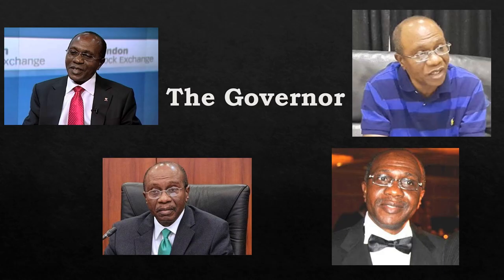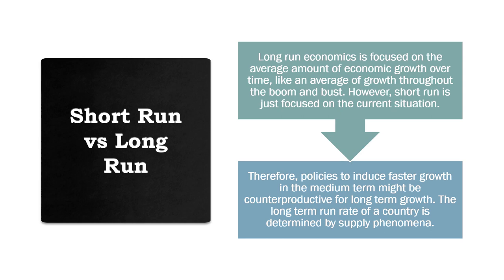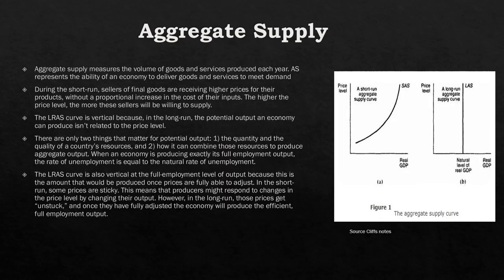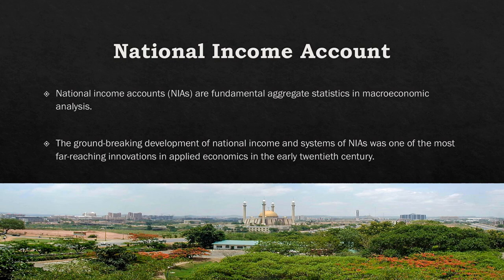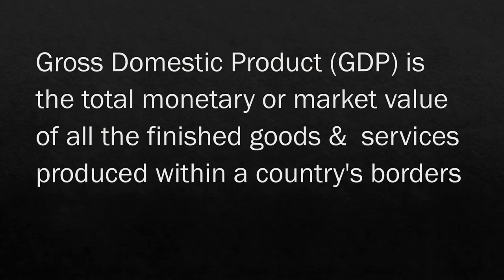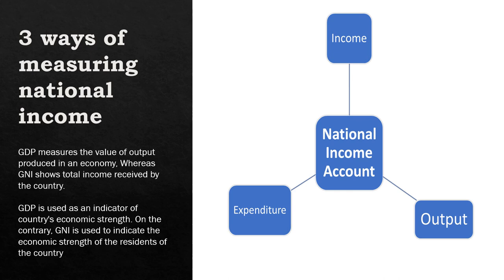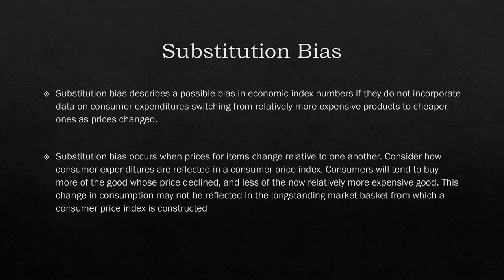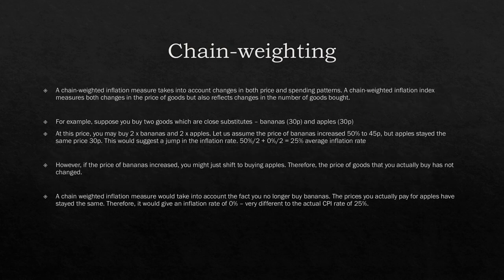Unit 1 Macroeconomics and the World of Finance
Unit 2 Savings and finance
Unit 3 Investment and financial markets
Unit 4 Monetary policy and the Central Bank
Unit 5 Fiscal policy and government finances
Unit 6 Expectations, inflation and interest rates
Unit 7 Foreign exchange and foreign trade
Unit 8 International capital flows and financial markets

Some of the quotes and data used may also feature in the module reader as the entire series was initially recorded as a revision tool for my colleagues who asked for it.

The Module convener is  Prof Chiristine Oughton.